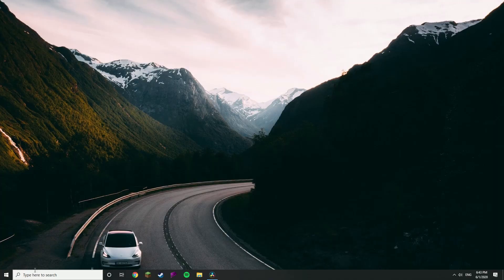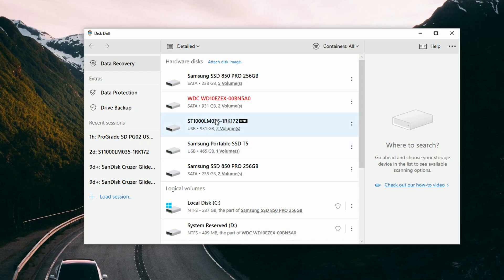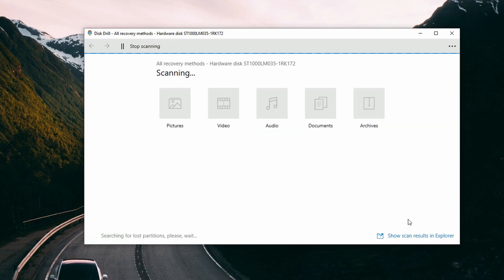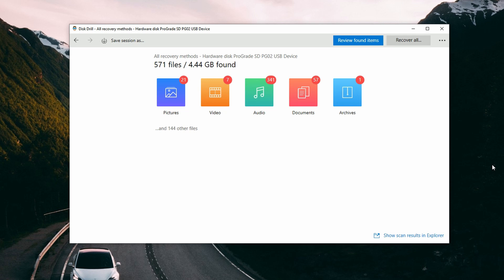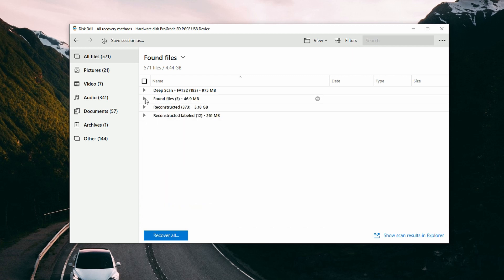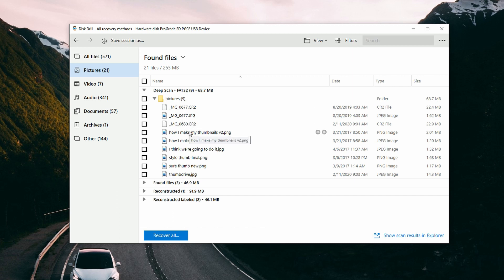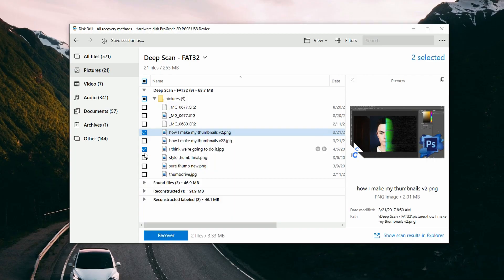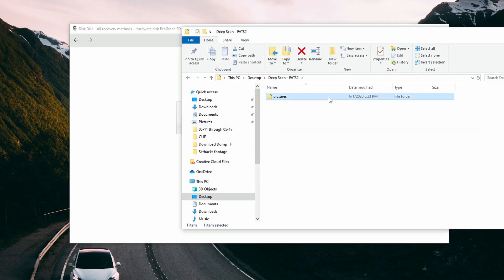How to Recover Data from a Formatted Hard Drive (5 Ways)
You need to watch this video to learn how to recover data from a formatted hard drive without erasing it in the process. Formatted HDD recovery tool

Timestamps:
00:00 Intro
01:03 Stop using the drive
01:24 Use reliable software
01:40 Try a different drive
02:01 Create a byte-to-byte backup
02:43 Use new recovery location
03:15 Recover data from formatted external hard drive
07:09 Conclusions

Before we begin the data recovery process, I would like to emphasize that the chances of successful data recovery depend on how accurately and precisely you follow the procedure. Your end result depends on this and it directly affects the amount of data that can be recovered from an accidentally formatted hard drive.

So here are five important rules you need to follow:

1. Does formatting a hard drive erase data? No! When the operating system deletes a file or folder, It simply marks the space occupied by the item as available for future use by the system. So stop using the hard drive otherwise you risk overwriting and losing your data.
2. Use a reliable recovery tool. It can be any data recovery tool you want but in our case, it’s Disk Drill.
3. Use a different drive to run the recovery procedure. It can be a USB stick or another hard drive. Do not download or install the software to the same drive from which you are trying to recover data as you risk overwriting it.
4. Create a byte-level backup. This will allow you to safely attempt to recover files without affecting the data on your hard drive. You can even create an entire volume copy and recover the formatted partition.
5. Recover your data to a new location. This, again, is extremely important because you may accidentally overwrite data on a formatted hard drive.

All of these tips are viable for the accidentally formatted hard drive on Windows 10 or any other version of Windows or Mac.

If you have followed all my recommendations, you are ready to start the data recovery procedure and now we can recover files from a formatted hard drive.

How to recover formatted hard drive data:

1. Download & Install Disk Drill Hard Drive Recovery Software
2. Launch the App & Select the Drive From the List
3. Select the Scan Mode & Start Scanning
4. Preview the Results & Select the Files
5. Choose the Location & Recover Your Files

That is how you recover files from a formatted hard drive.